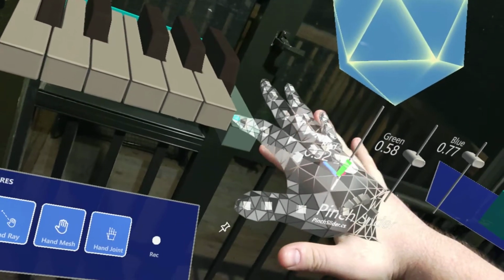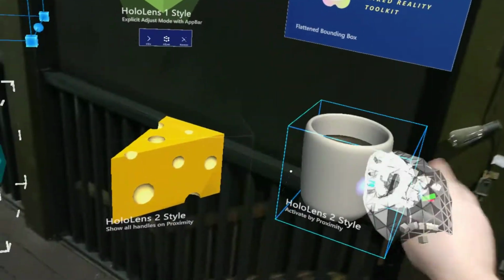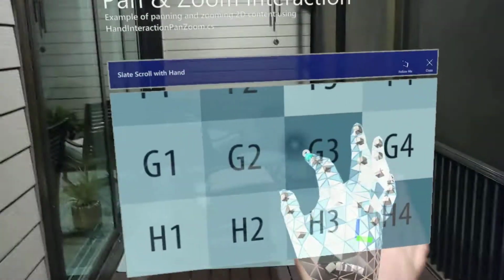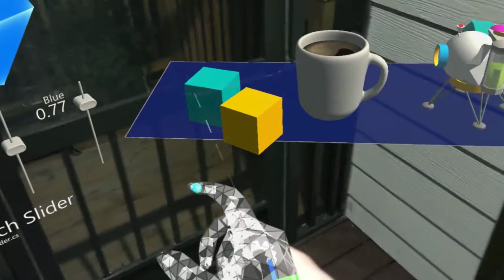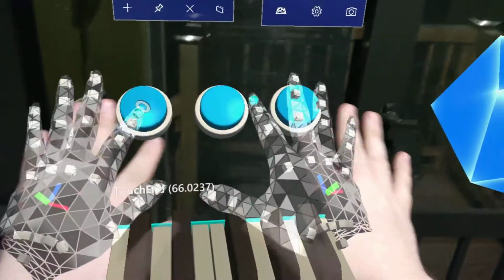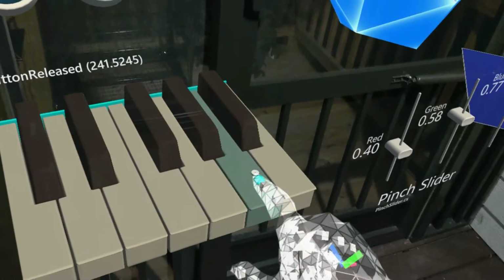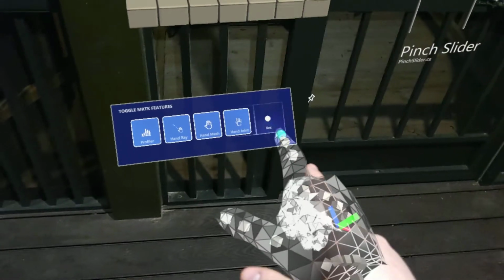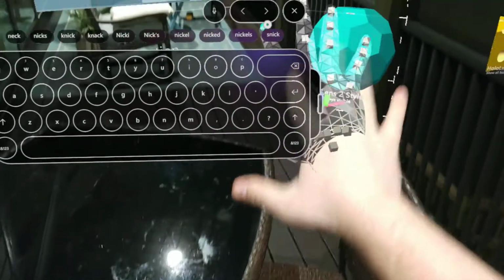HoloLens 2 MRTK Hand Tracking Accuracy Test w/ Physics Demos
piano playing, keyboards, buttons, etc.